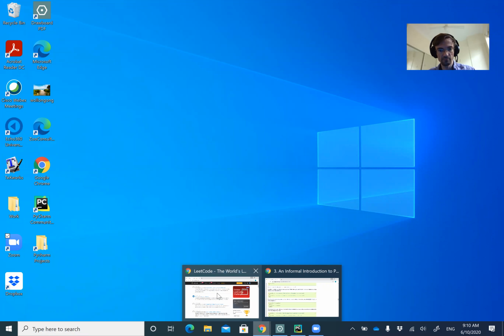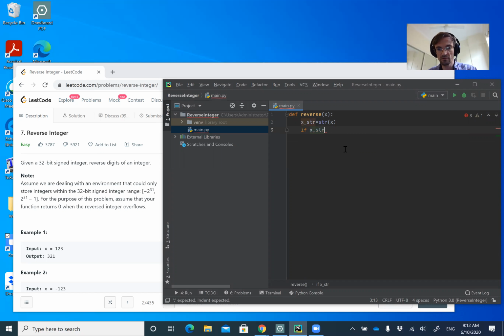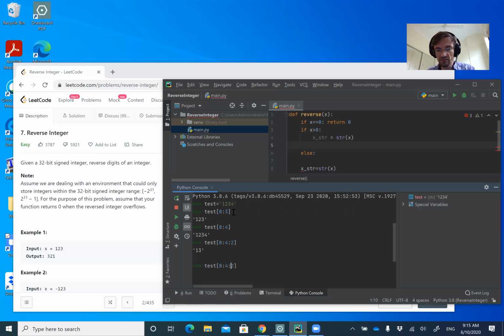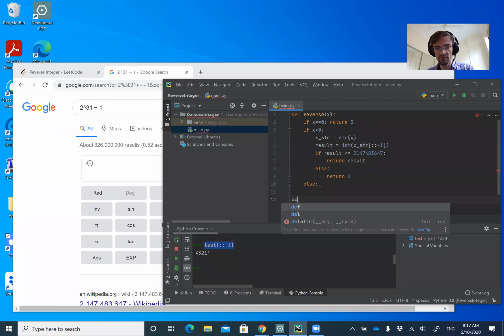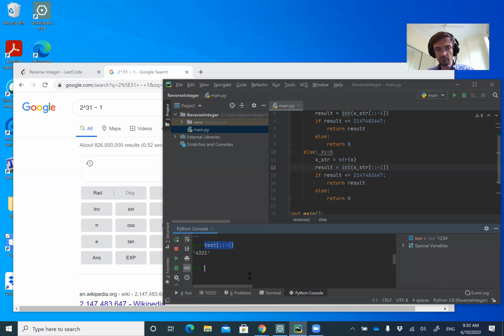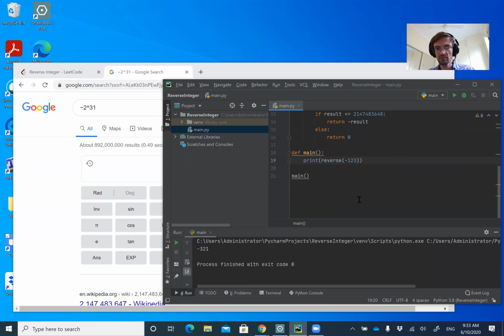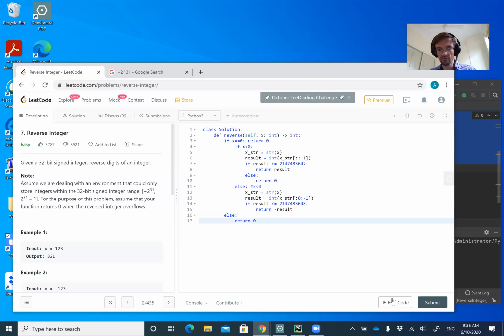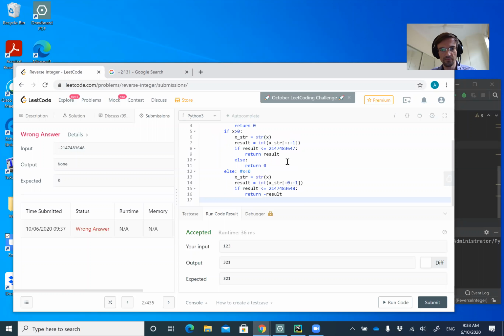LeetCode Q7 in Python (super fast, IQ=141). Ace Your Job Interview.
Google Interview Question, LeetCode Q7 in Python (super fast, IQ=141)